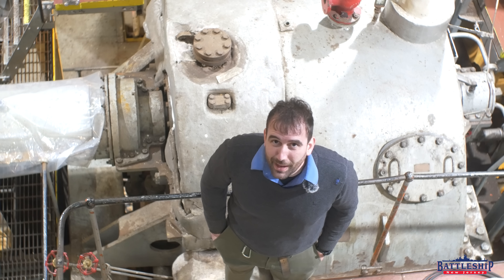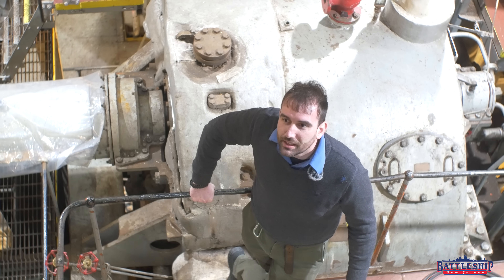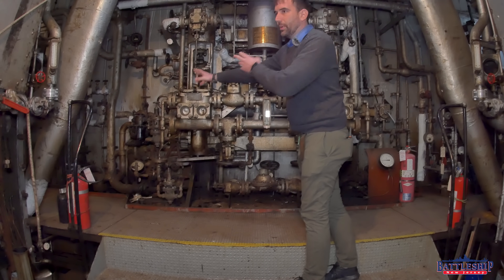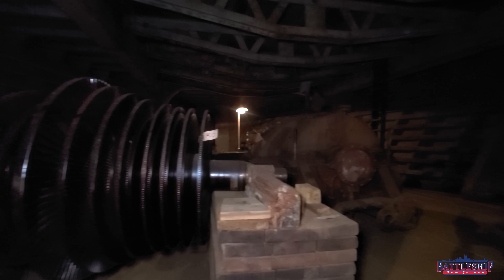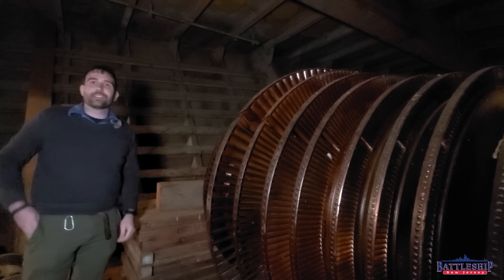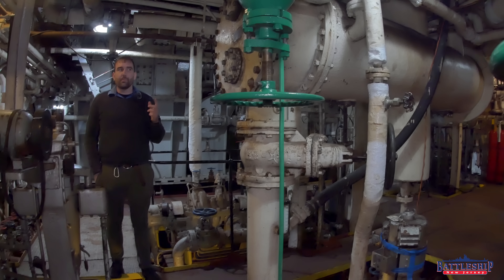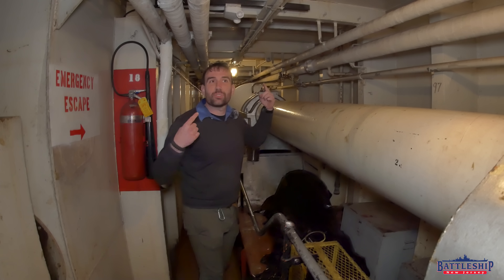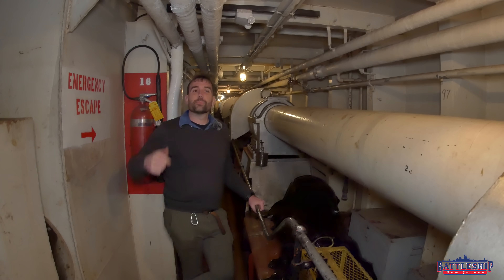The Engineering Plant of a Victory Ship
In this episode we're talking about the engineering plant on Red Oak Victory.